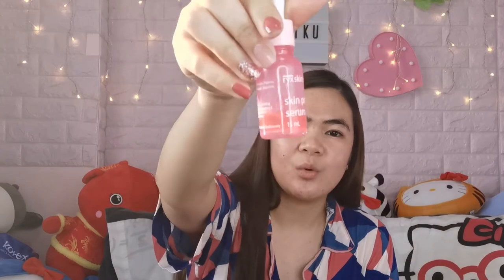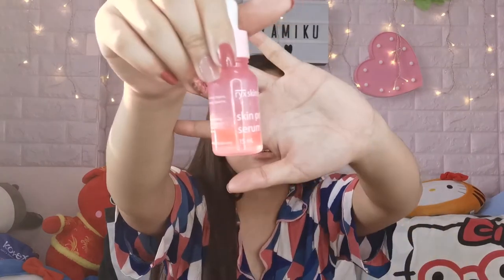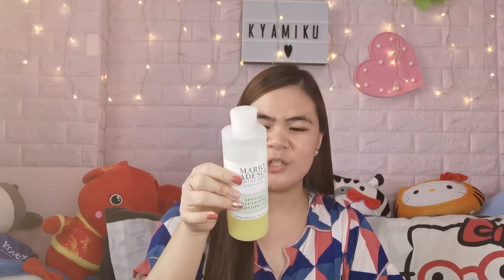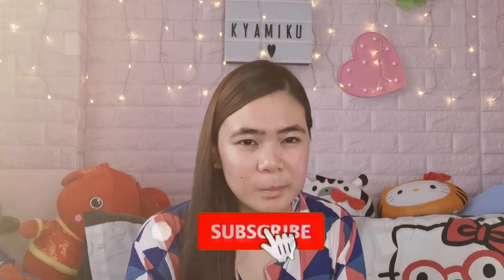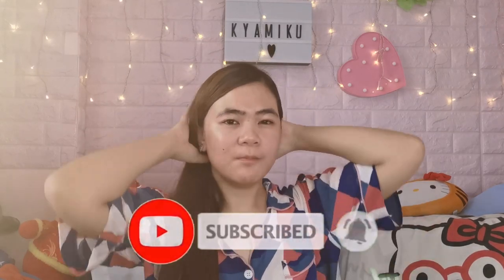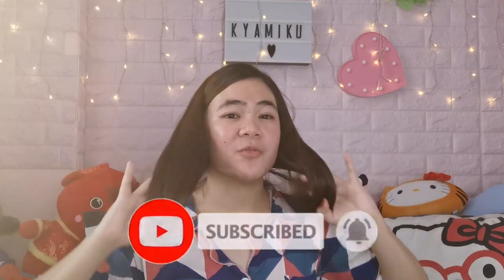PRODUCTS THAT DIDN'T WORK OUT ON MY SKIN 👎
credits to HONEY LUV for my Outro 💕
Go check out her Aesthetic Intro, Outro and even DIY's in her channel 💕